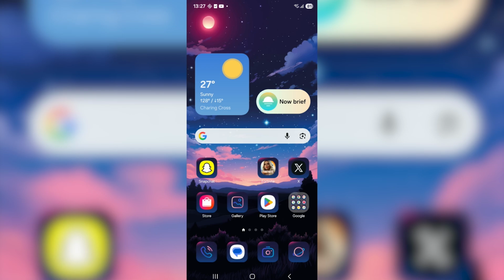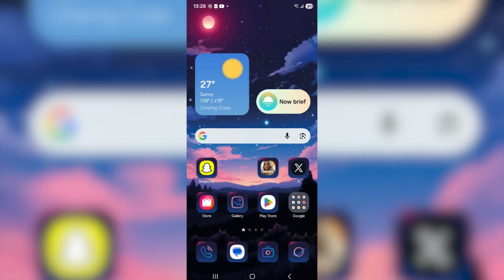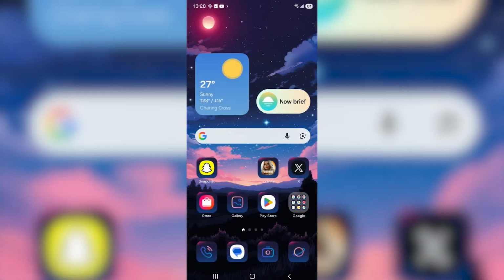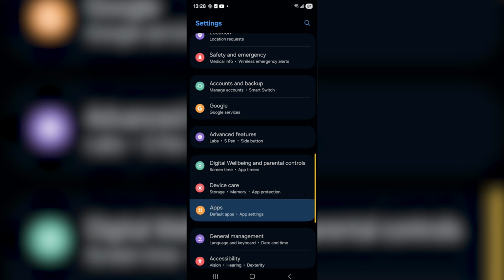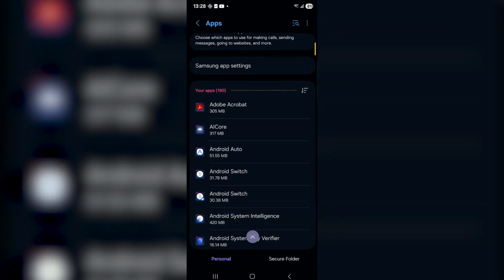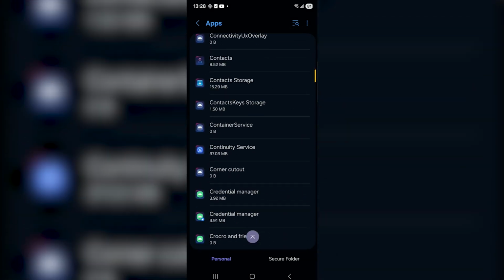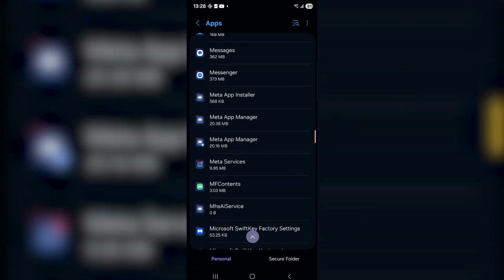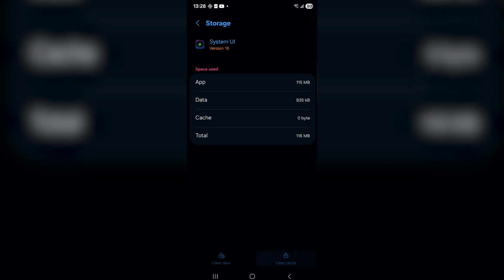How To Fix System UI Error On Android Phone - Step By Step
How To Fix System UI Error On Android Phone - Step By Step, Fix System UI Error On Android Phone - Step By Step